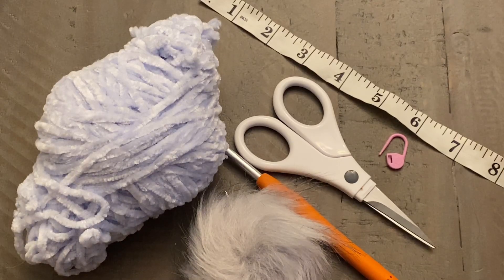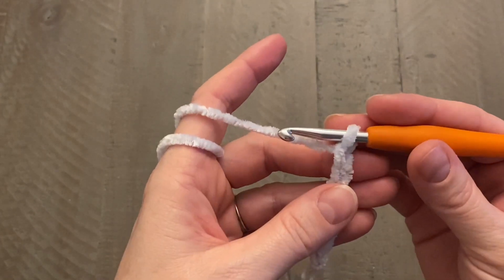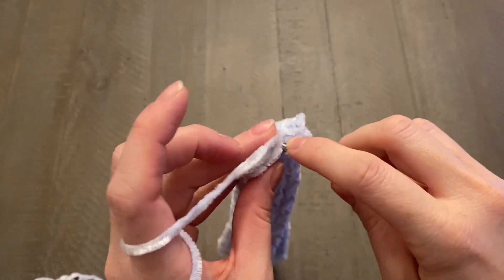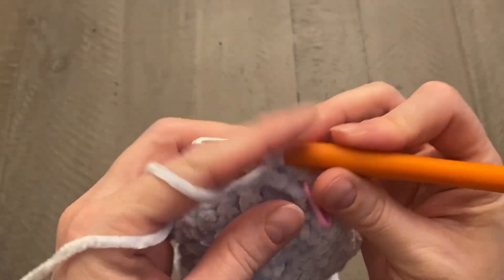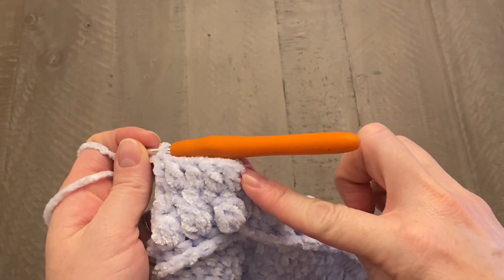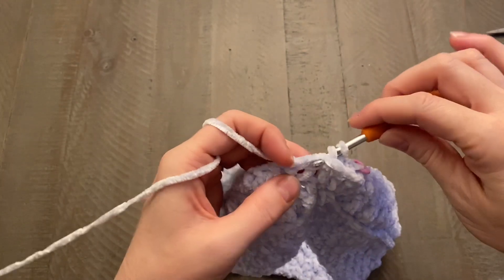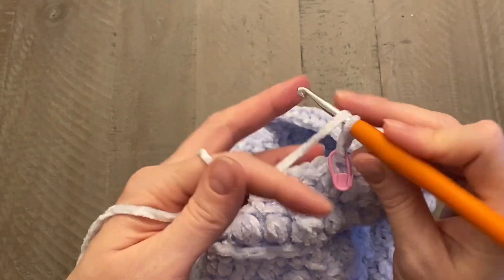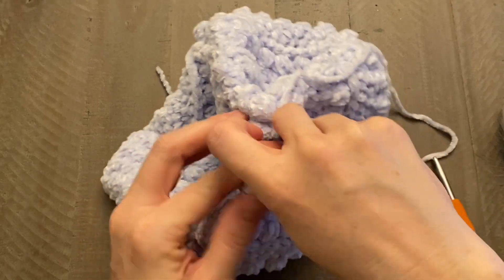FREE crochet beanie hat pattern: RIGHT HAND how to crochet a hat video tutorial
This video tutorial is the full project video for the Soft Snow Crochet Hat.  Here are some helpful links referenced in this video: